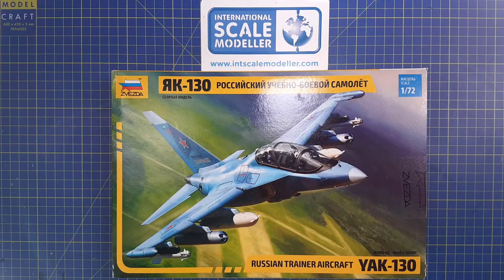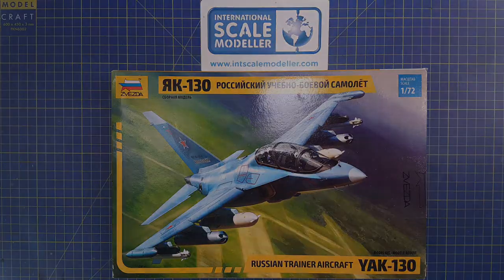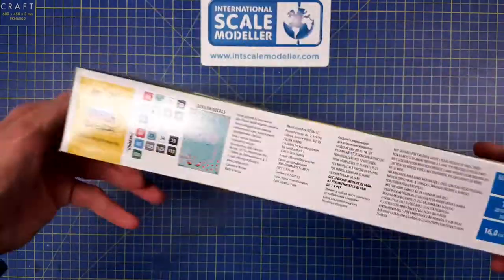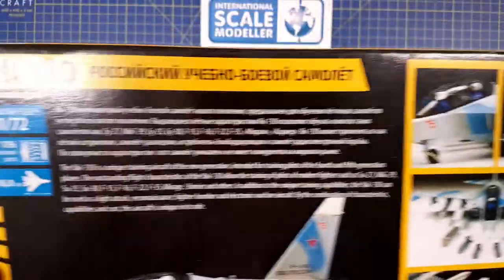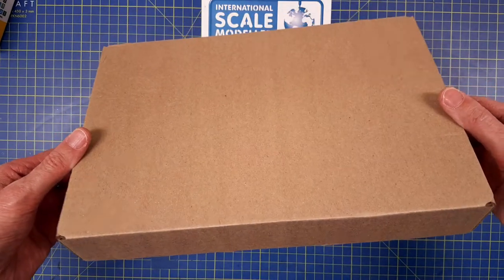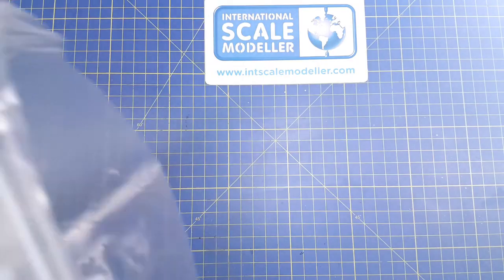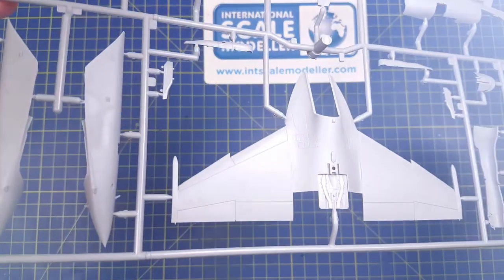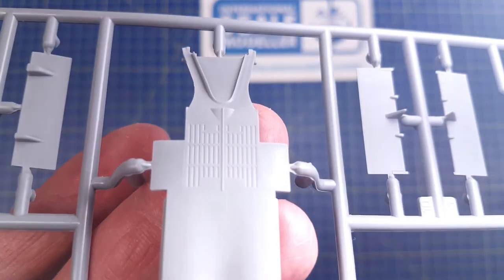Zvezda 1/72 Yak-130 "Mitten" Inbox Review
Inbox review of the Zvezda 1/72 Yak-130 Russian Trainer Aircraft kit #7307.
Close look at the sprues, decals and assembly instructions. Also my conclusion and thoughts about this kit.